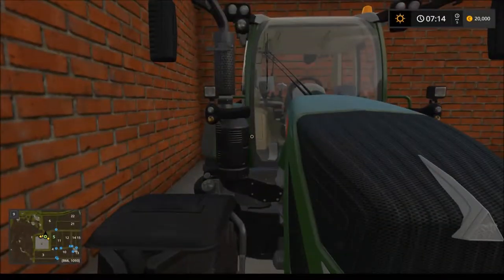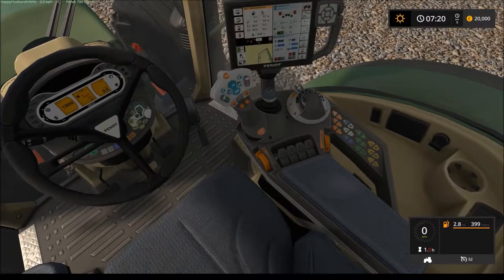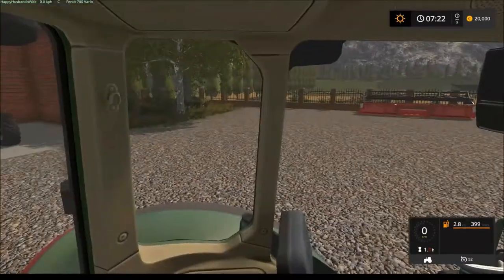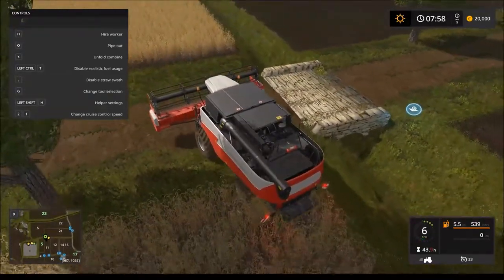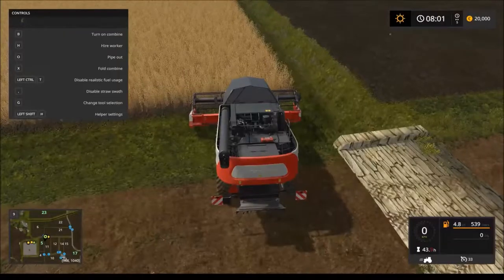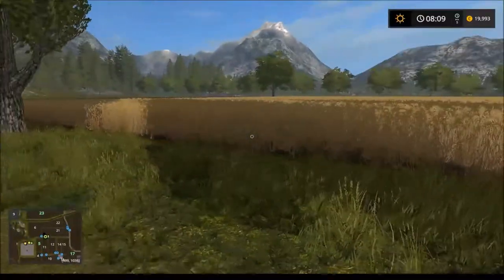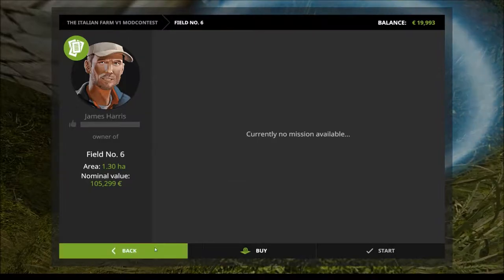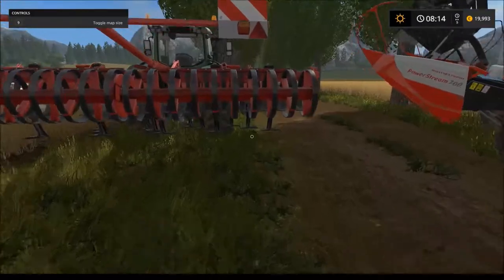Farming Simulator 17 Italian Farming #1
ヅNot so amazing contentヅ